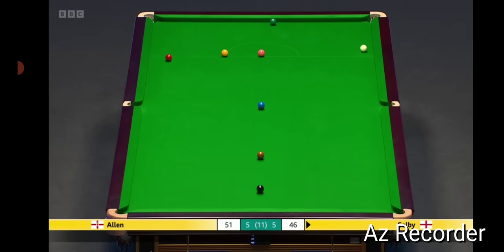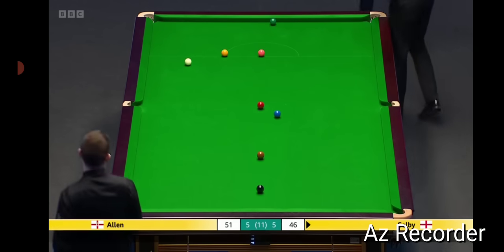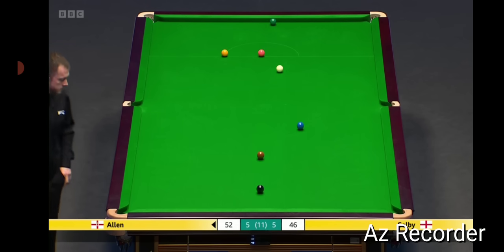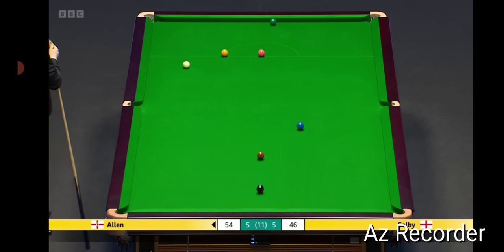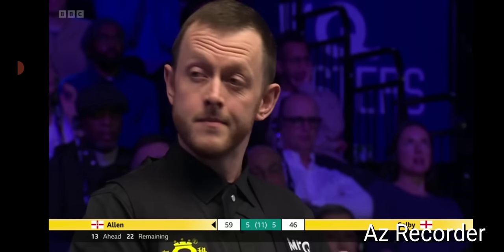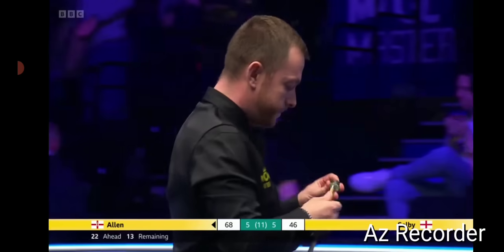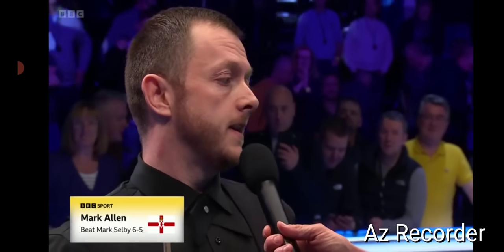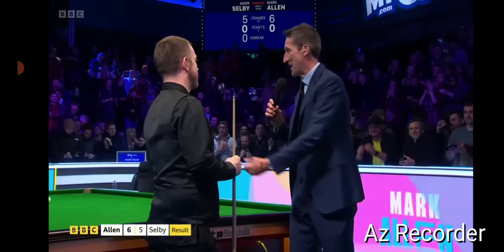KBV-1004 Final Frame Decider at 2024 Masters Snooker Mark Selby v Mark Allen + News on Simi-finals